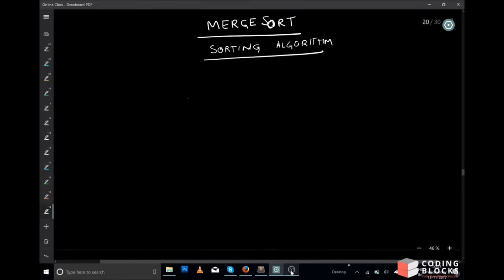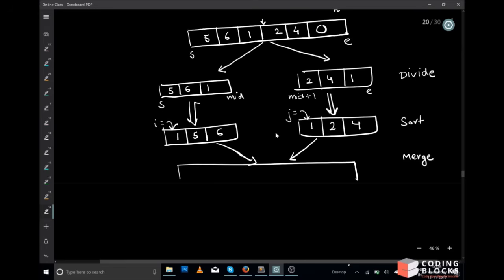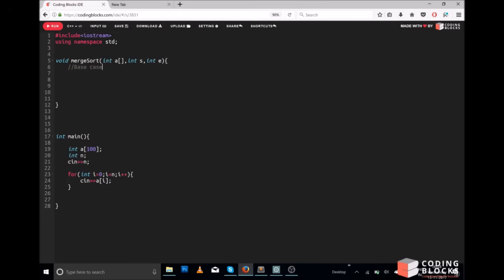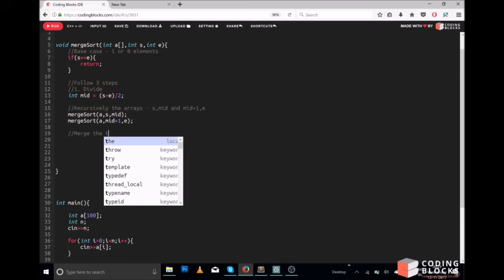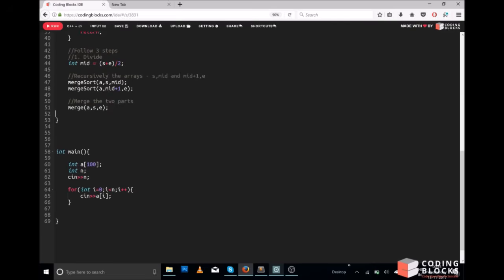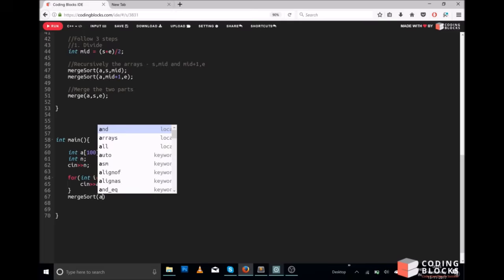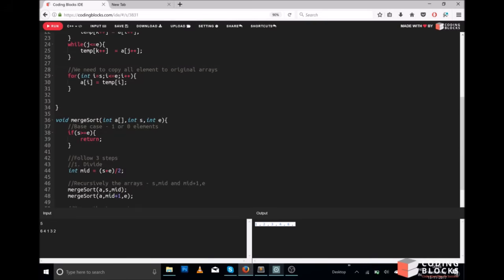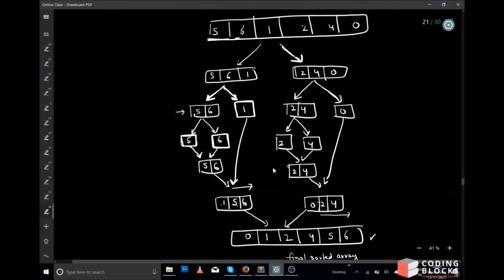Merge Sort - How it works ? Algorithm + Code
In this tutorial, Prateek Bhayia takes through an interesting sorting algorithm Merge Sort, which sorts an array in O(nLogn) Time.